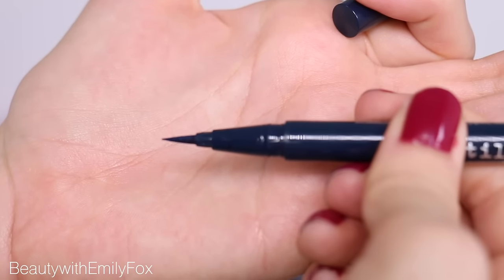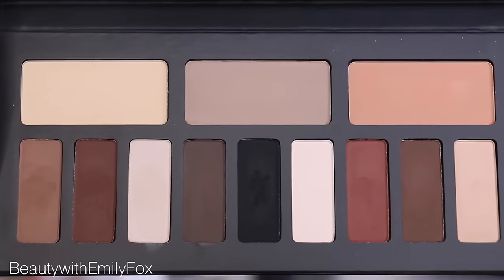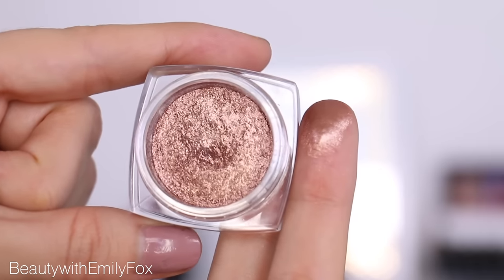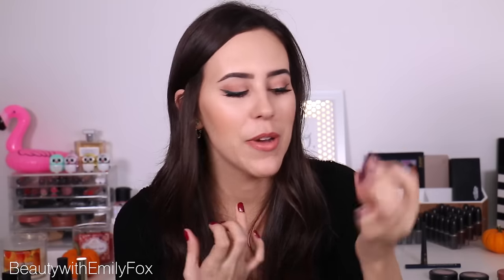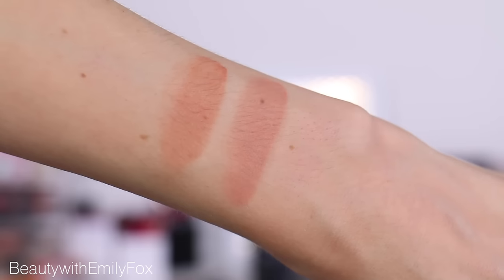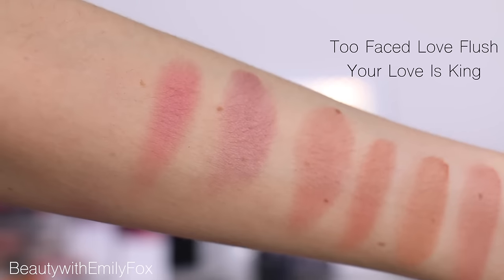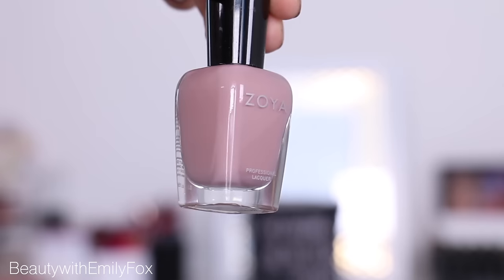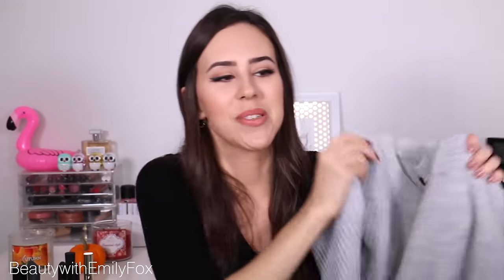Fall Must Haves and Favorites || Makeup, Fashion & MORE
Sharing with you all my Fall Must Haves and Favorites!! If you're looking for new favorite makeup products or needs some inspiration for the fall this is it! Here are great drugstore and high end fall must haves!

(Miami Beet, Manicurist of Seville)
Sally Hansen nail polish
Bath & Body Works Candles
(Farmstead Apple, Autumn)

Owls in the background: Forever 21 Lip Balms
Camera : Canon 70D
Accent: French Canadian